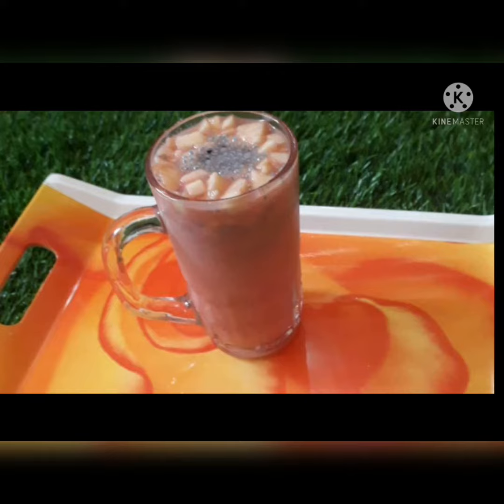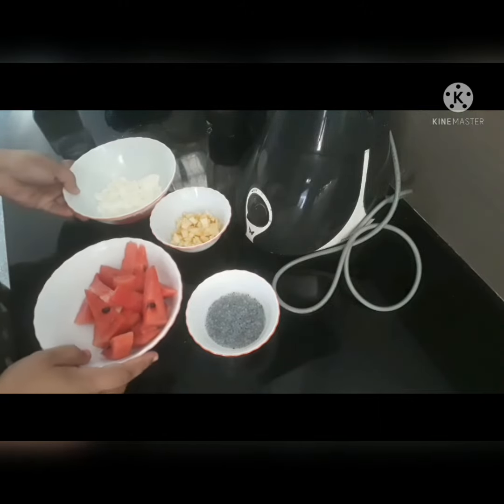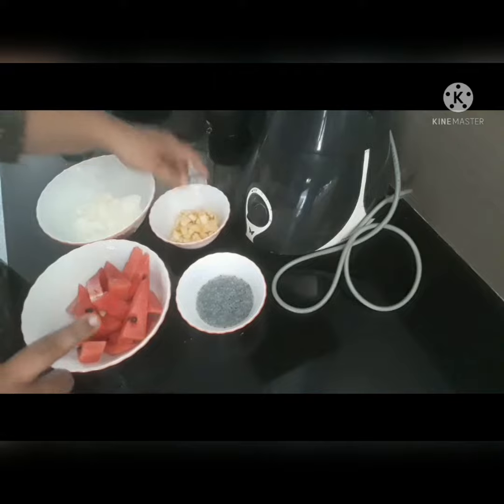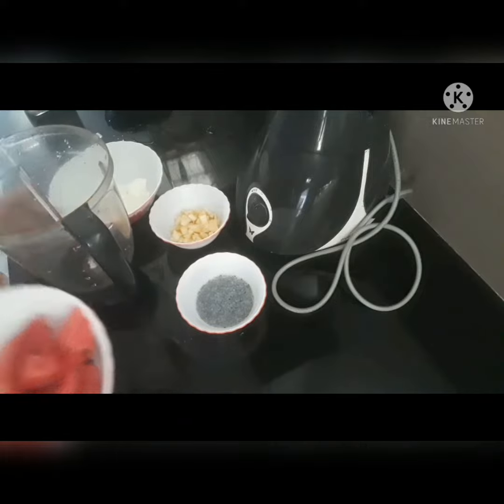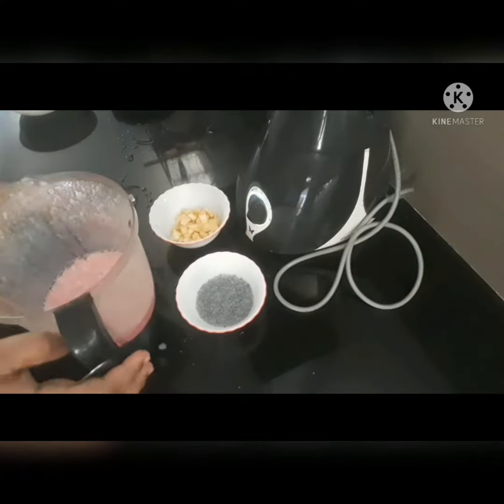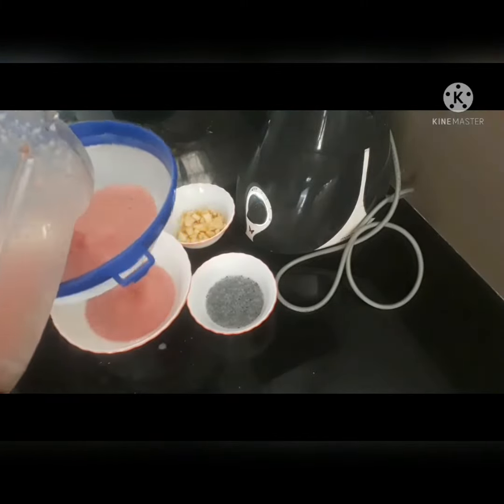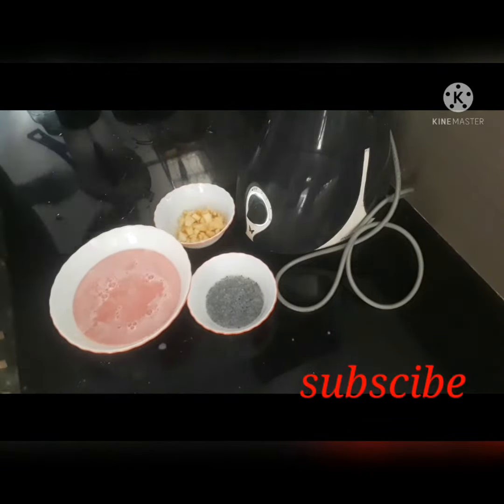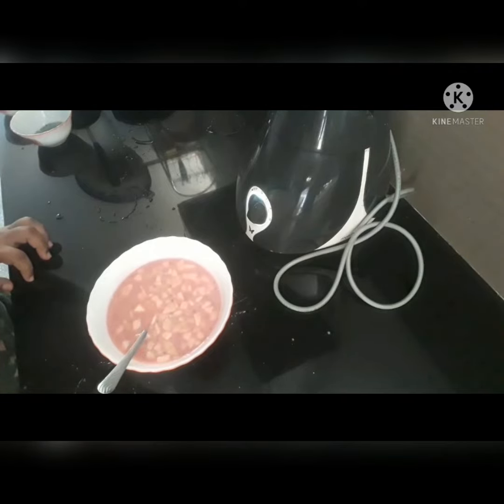partykalilum venal choodilum oru pole kudikyan pattunna drink😉